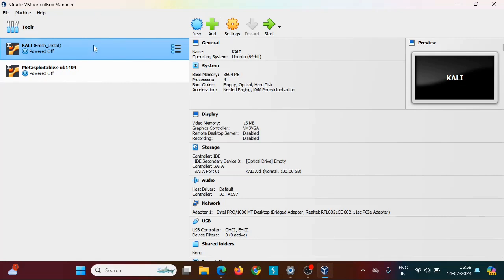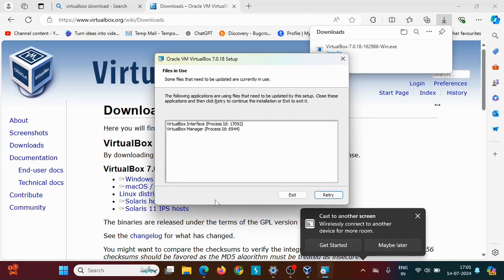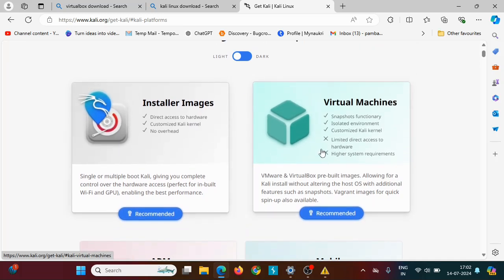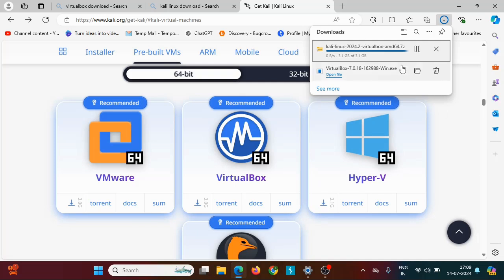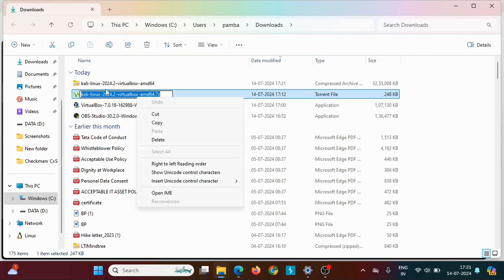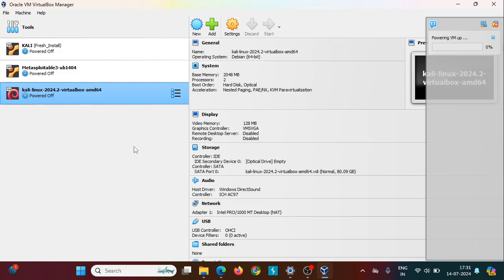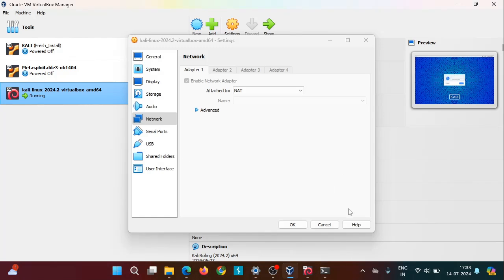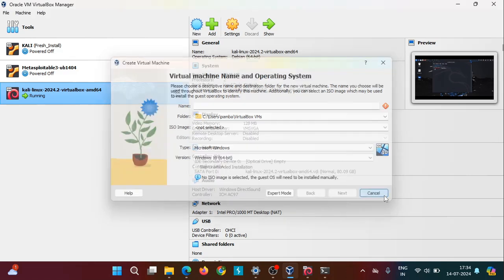Setting up Cyber security lab (installing kali linux)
Setting up a cybersecurity lab with Kali Linux involves several steps. Here's a comprehensive guide to get you started:

### Step 1: System Requirements
Before you begin, make sure your system meets the minimum requirements for installing Kali Linux:

- **RAM**: At least 2 GB (4 GB or more recommended)
- **Storage**: At least 20 GB of disk space for the Kali Linux installation
- **CPU**: A minimum of 2 cores (4 cores or more recommended)
- **Network**: Internet connection for downloading updates and tools

### Step 2: Downloading Kali Linux
1. **Visit the Kali Linux Website**: Go to the [official Kali Linux website]
2. **Download the ISO**: Choose the appropriate ISO file for your system (64-bit, 32-bit, or ARM).
3. **Verify the Download**: Optionally, verify the integrity of the ISO using the provided SHA256 checksums.

### Step 3: Creating a Bootable USB Drive
1. **Download Rufus**: If you're using Windows, download Rufus from [here]
2. **Create Bootable USB**:
   - Open Rufus.
   - Select the downloaded Kali Linux ISO file.
   - Choose the USB drive you want to make bootable.
   - Click "Start" to create the bootable USB drive.

### Step 4: Installing Kali Linux
1. **Boot from USB**:
   - Insert the USB drive into your computer.
   - Restart your computer and enter the BIOS/UEFI settings (usually by pressing F2, F12, DEL, or ESC during boot).
   - Change the boot order to boot from the USB drive.
2. **Start Installation**:
   - Choose "Graphical Install" from the Kali boot menu.
   - Select your preferred language, location, and keyboard layout.
   - Follow the on-screen instructions to partition your disk (use the guided option if unsure).
   - Set up user accounts and passwords.
   - Complete the installation process.

### Step 5: Post-Installation Setup
1. **Update and Upgrade**:
   - Run the following commands:
     ```sh
2. **Install Additional Tools**:
   - Kali Linux comes with many pre-installed tools, but you can install additional ones using `apt`.
   - Example: `sudo apt install nmap`

### Step 6: Setting Up Virtualization (Optional)
For a more versatile lab, consider setting up virtualization:

1. **Install VirtualBox or VMware**: Download and install VirtualBox from [here] or VMware from [here]
2. **Create Virtual Machines**: Set up various VMs with different operating systems (Windows, Linux, etc.) to practice penetration testing.

### Step 7: Configuring Networking
Set up your lab network to simulate real-world scenarios:

1. **NAT and Bridged Networking**: Configure VM network settings to use NAT or Bridged mode for internet access.
2. **Internal Networking**: Set up internal networks to isolate lab environments.

### Step 8: Installing and Using Security Tools
1. **Familiarize Yourself with Tools**: Explore and learn to use tools like Nmap, Metasploit, Wireshark, Burp Suite, etc.
2. **Practice with Capture the Flag (CTF) Challenges**: Engage in online CTF challenges to test and improve your skills.

### Additional Tips:
- **Regular Backups**: Regularly back up your work and important configurations.
- **Stay Updated**: Keep your tools and systems updated to the latest versions.
- **Documentation**: Document your processes and findings for future reference.

Would you like more detailed instructions on any specific step?